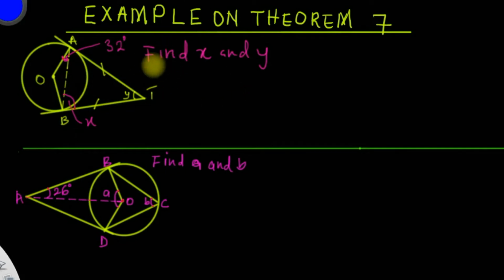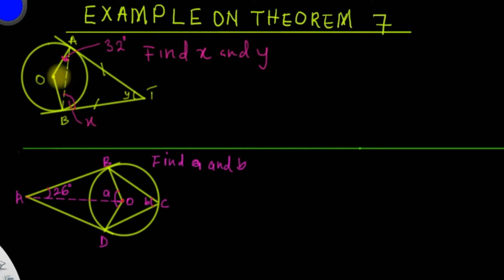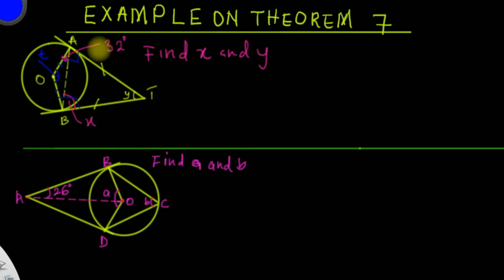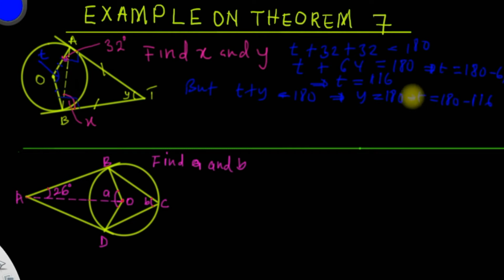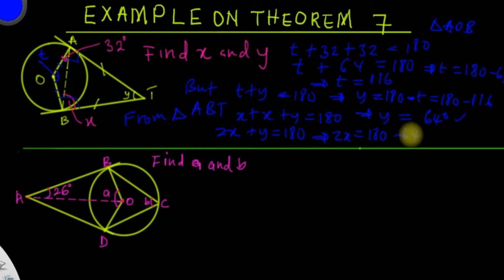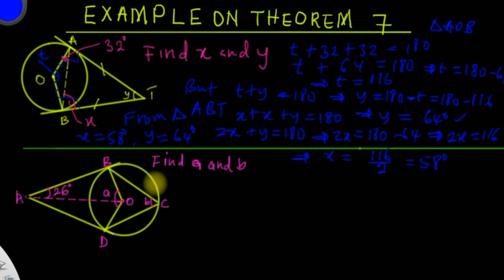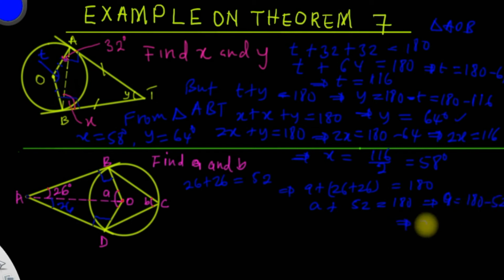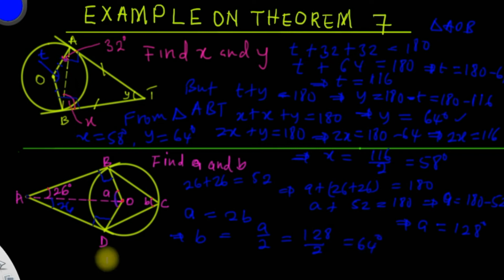Circle Theorems Perfectly Explained - Two Tangents drawn to a circle from point outside the circle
Solved Example - In this video is we solve two questions to buttress the explanation of the two previous video (10th and 11th videos) on the Theorem about Two tangents drawn from a common point outside a circle to the circle in order to give you very solid understanding.

You can also check the nicely organized Playlists on many Solved Exam
Questions and Examples on the whole Circle Theorem Topic by clicking
on the link:

Please, let me know any difficulty or challenge you encounter in this lesson